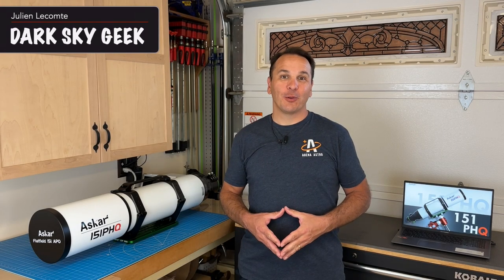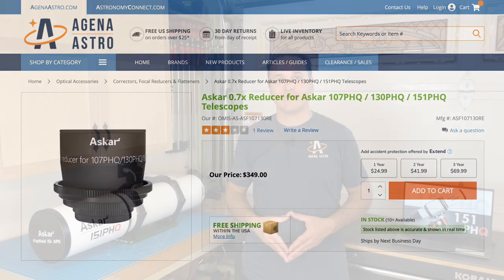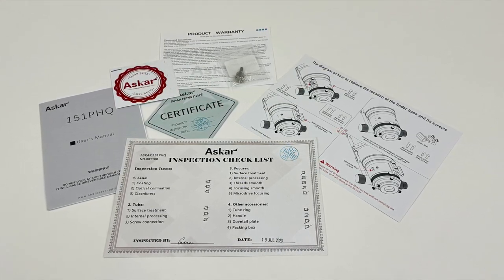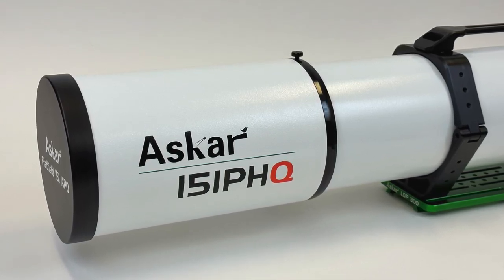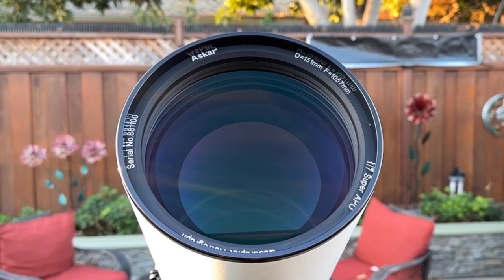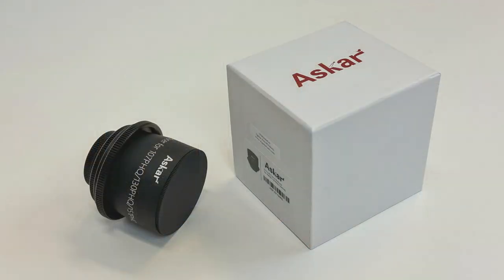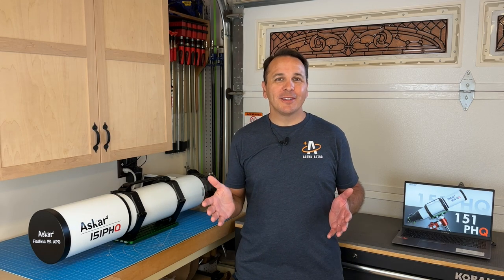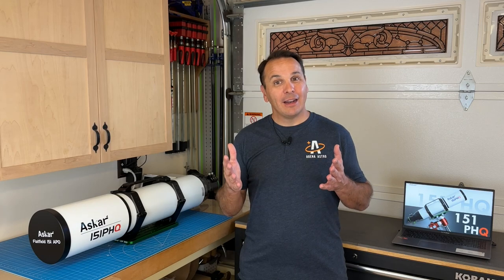Askar 151 PHQ Review - Part 1: Unboxing & First Impressions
DESCRIPTION:
This is the first video of a two-part series in which I review Askar's latest astrograph, the awesome Askar 151 PHQ, a monster 6" refractor with a 1,050mm focal length. In the next video, we will go over the results of a series of quantitative and qualitative optical tests I am currently running on this telescope and its reducer.

* Scott Holmes Music: Feeling Home